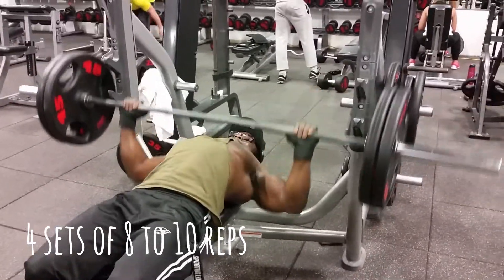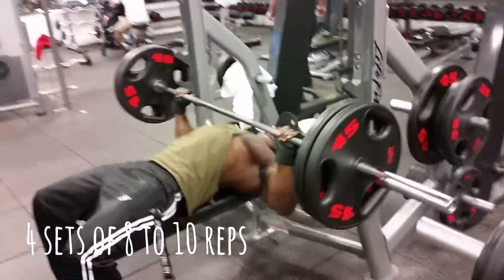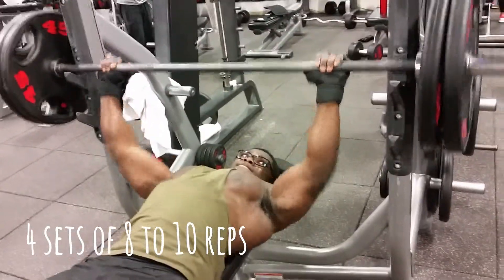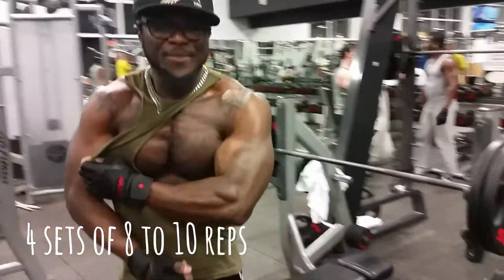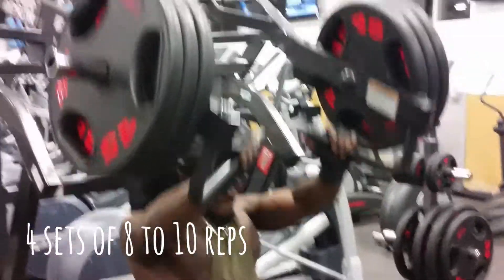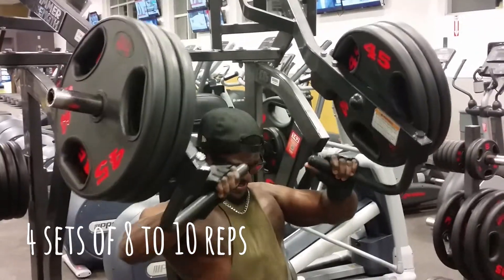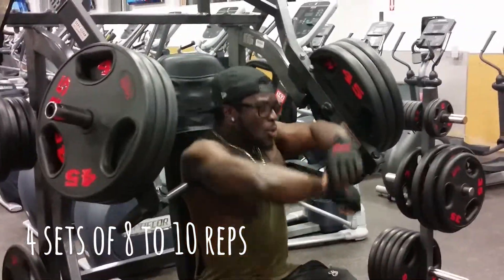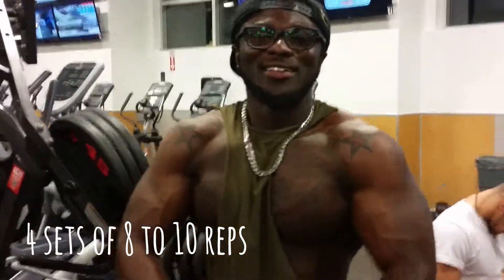Chest Workout “Finisher” (BEST PEC PUMP EVER!!)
JOIN ME ON MY JOURNEY  FROM FAT TO FIT !!!

This chest workout will change your life